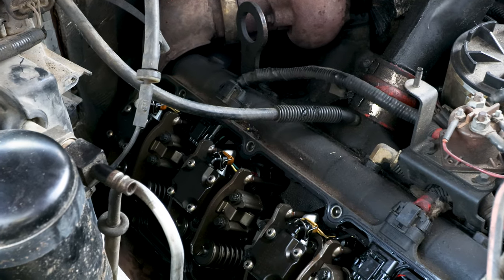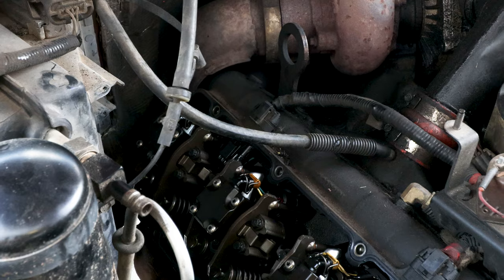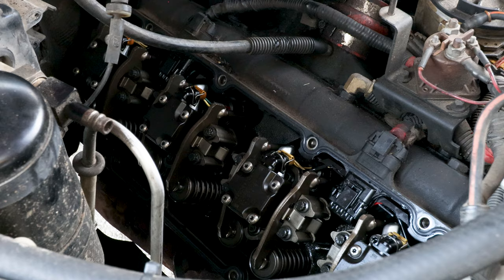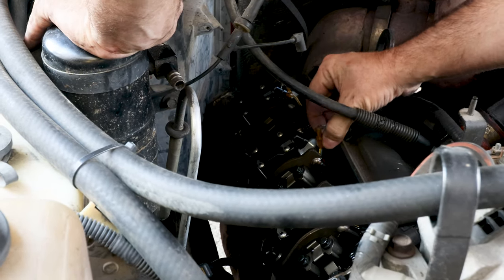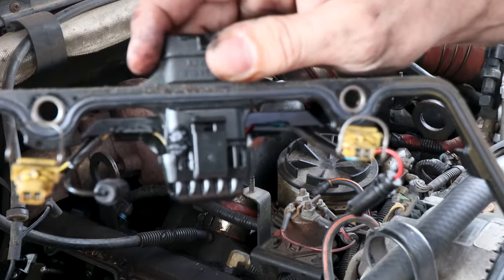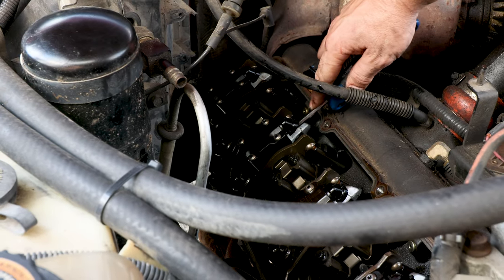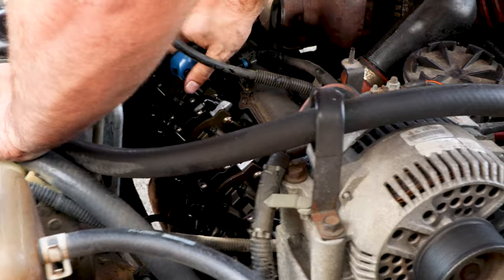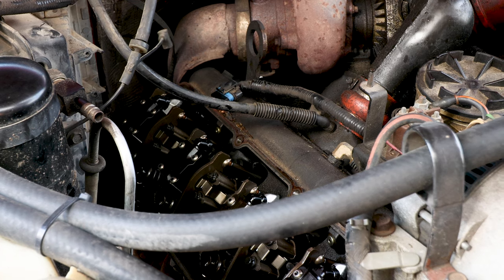Fix-it Fridays: 7.3 Powerstroke Injector Install With a Fatal Error!!!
Today Chris and I tackled an injector replacement on a spare truck, We may have run into a little issue LOL. Just watch and see.